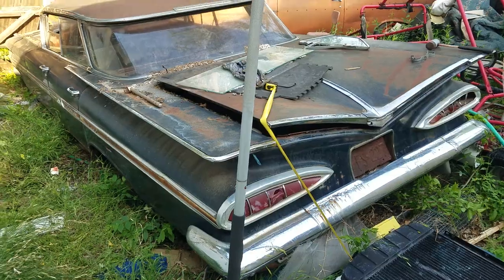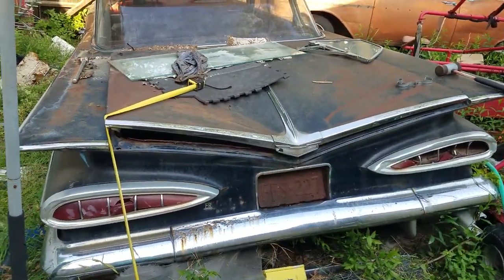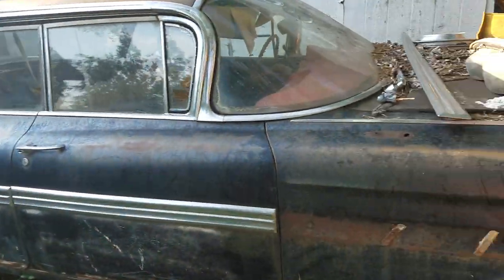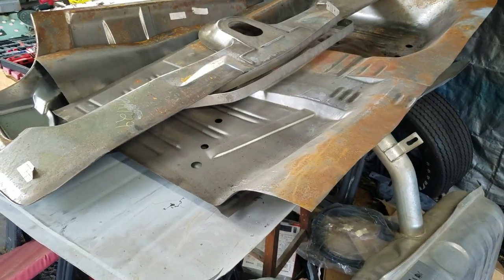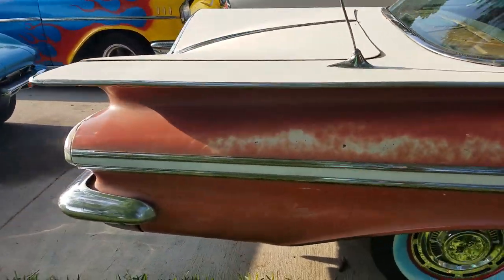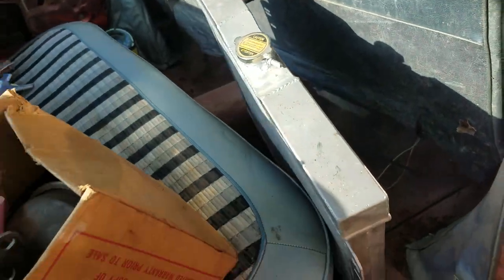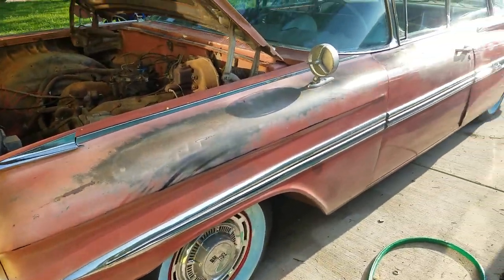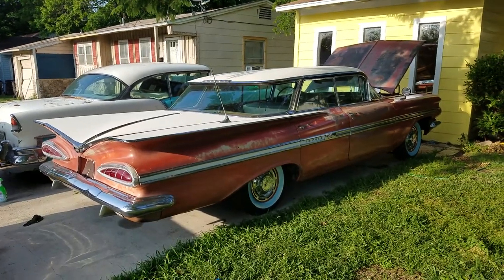1959 impala video 1